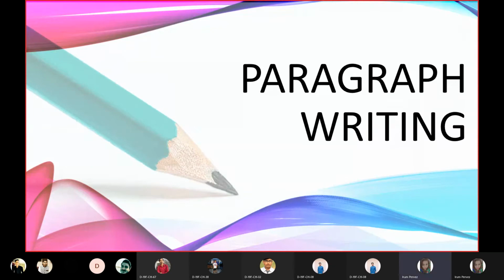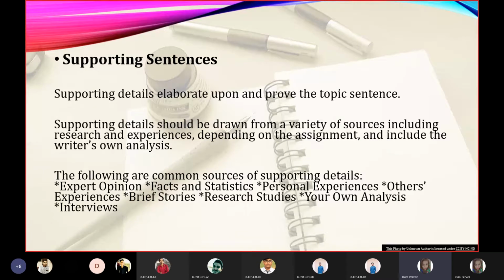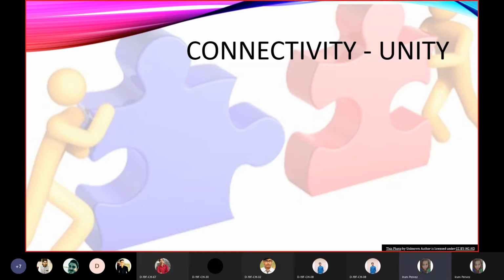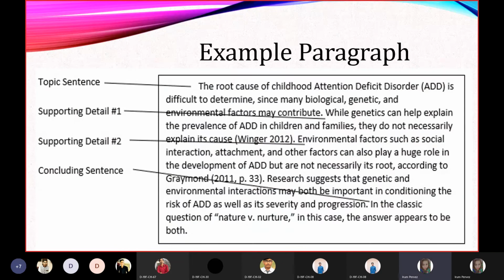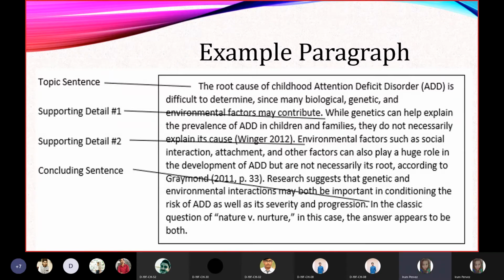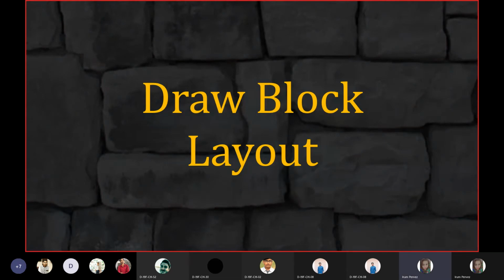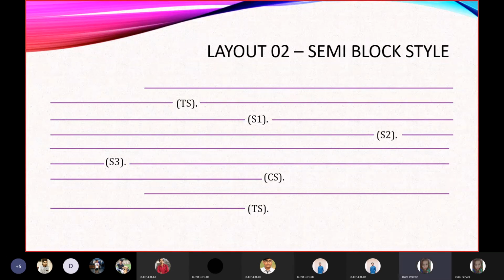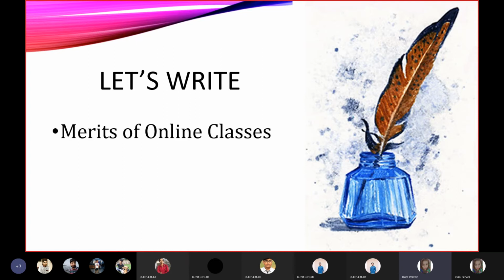8 TRWS 08 06 2021